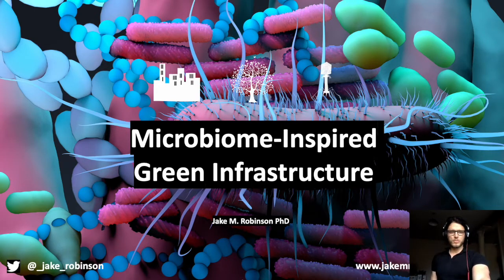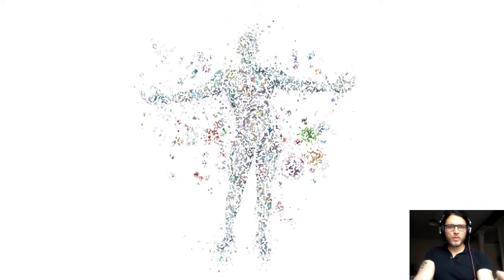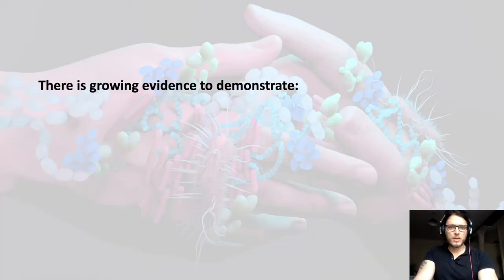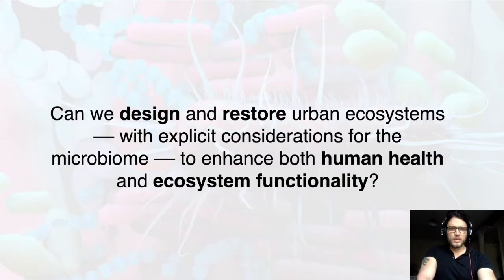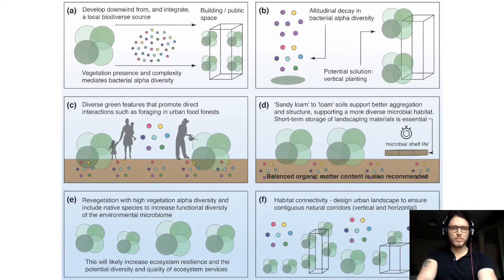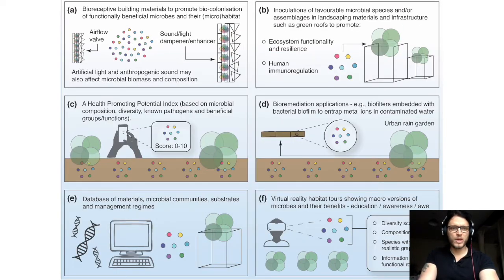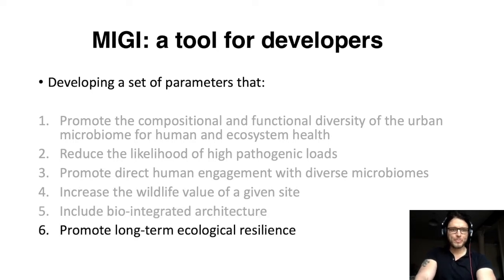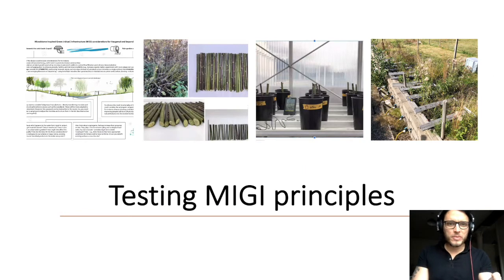Jake Robinson - Microbiome-Inspired Green Infrastructure: from research to pedagogy and practice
Presented at "Flourishing Futures," the 2022 Nova Annual Conference.

Jake Robinson is a microbial ecologist and researcher at Flinders University. He is a member of the UNFCCC resilience frontiers team, working to restore ecosystems and optimise human health. His debut book Invisible Friends is about how microbes shape our lives and the world around us. ”I work across disciplines with the aim of ‘joining the dots’ to promote healthy ecosystems.”